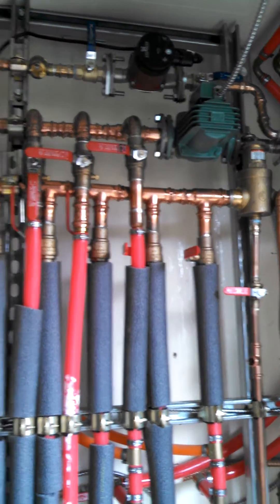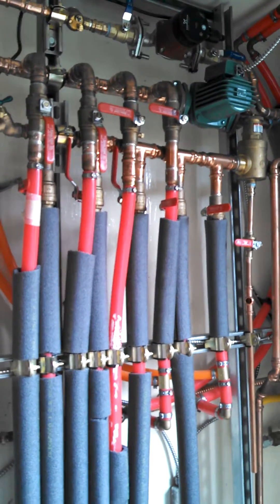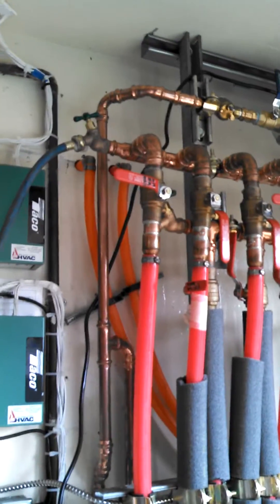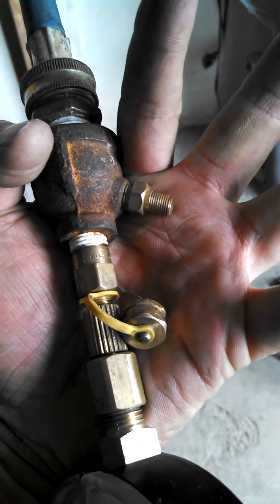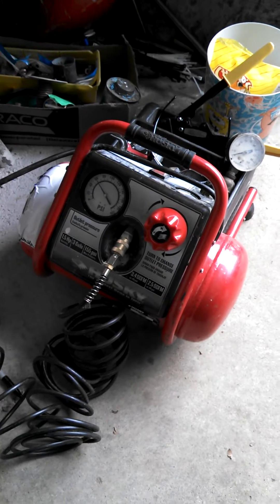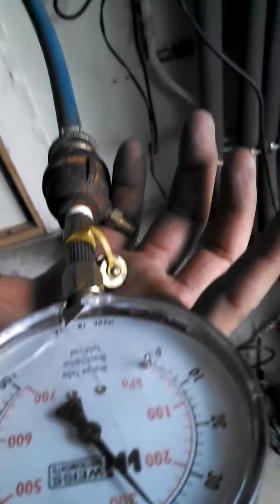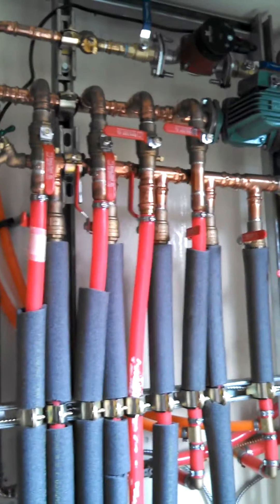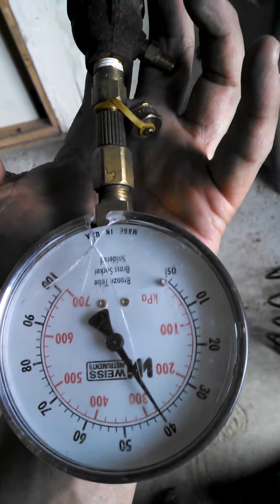Radiant purging and testing before flushing. - 88hvac-Takagi-Myson-Taco-Nest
Completed a rough of the heat exchanger to a takagi instantaneous. We are running 12 radiators off this unit, and supplying a family of 4 with all their heating  and hot water.
System is zones with Taco smart valves, and taco zvc radiant zone controllers with 7 Nest 2nd generation thermostats.
In this video you'll see how test for leaks then purge a radiant / hydronics system with water.